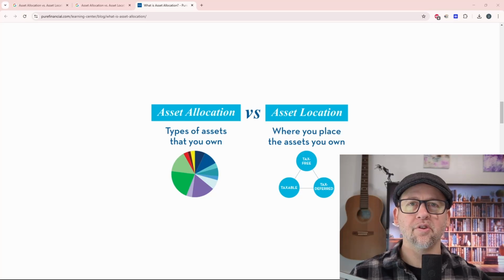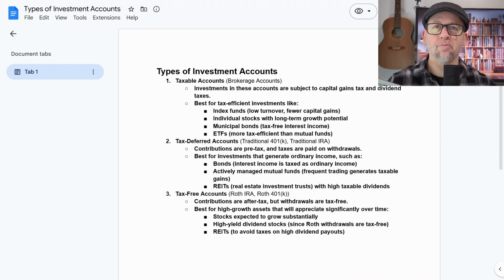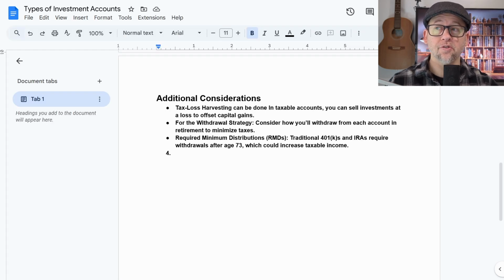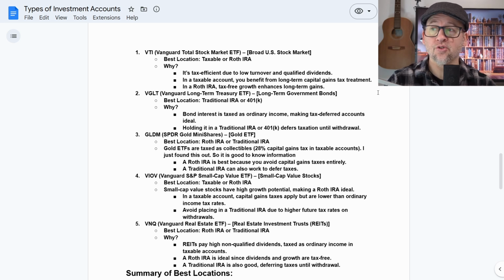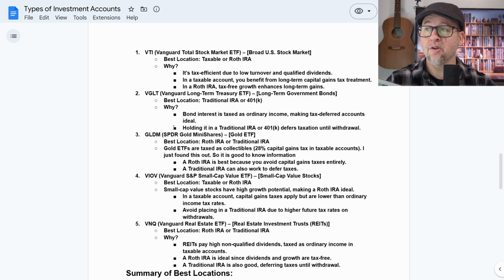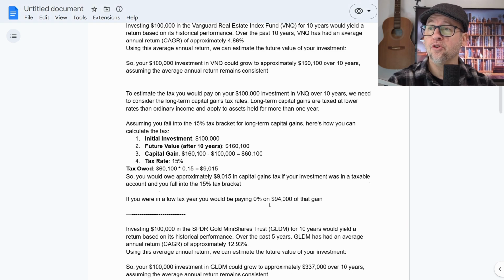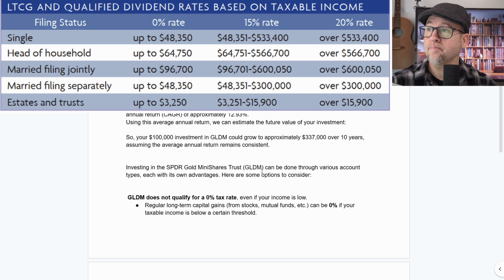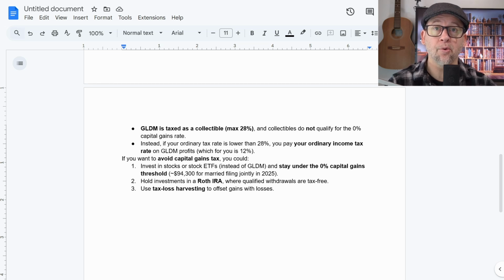What is Asset Location?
I describe a few different types of Asset Location.